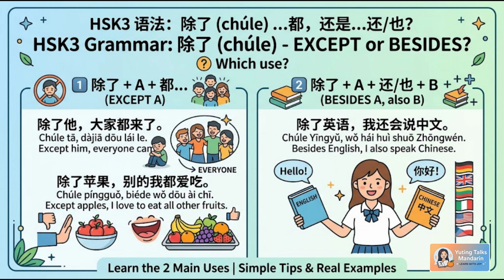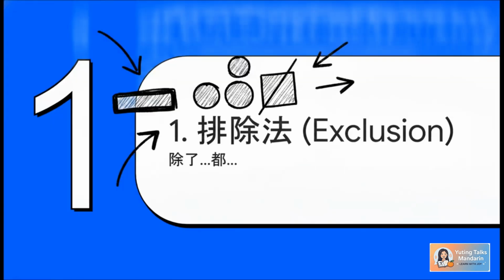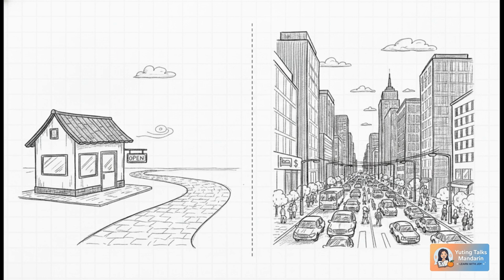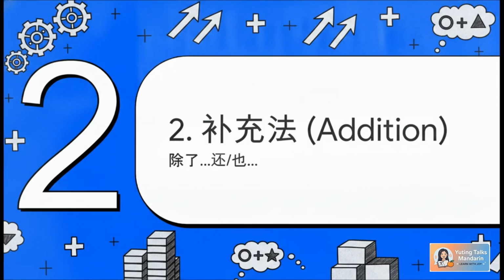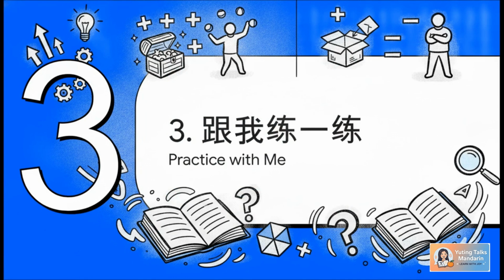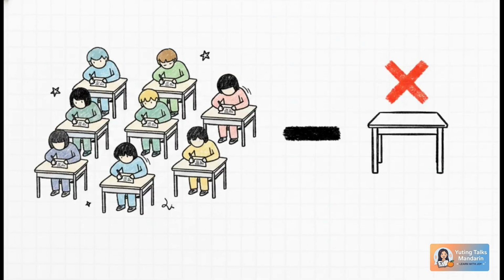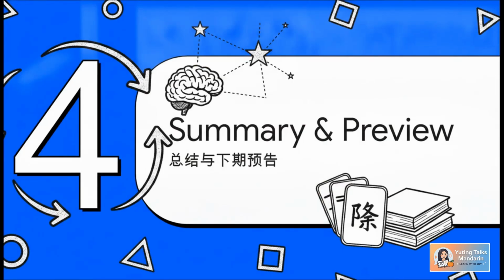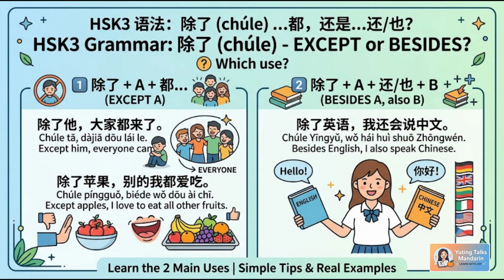HSK3 Chinese Grammar | 除了 Explained: “Except” vs “Besides” in Chinese 🇨🇳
Learn Chinese grammar in English with practical examples! 🇨🇳

Today we’ll learn one of the most confusing Chinese grammar words:

除了 (chúle)

Many Chinese learners know it means “except”, but did you know it can also mean “besides”?

In this lesson, you’ll learn the two main uses of 除了:

1️⃣ 除了 + A + 都...
= except A / everyone or everything else

Example:
除了我，大家都来了。
(Everyone came except me.)

2️⃣ 除了 + A + 还/也 + B
= besides A, there is also B

Example:
除了中文，我还学习日语。
(Besides Chinese, I also study Japanese.)

You’ll learn:
✅ How to tell the difference between “except” and “besides”
✅ Common sentence patterns
✅ How to use 除了 naturally in daily conversations
✅ Common mistakes Chinese learners make

This lesson is perfect for HSK3 learners and anyone who wants to speak more natural Mandarin.

🌍 Subtitles are available. Turn on CC and choose your preferred language in YouTube settings.

Next lesson:
根据 (gēnjù) — how to say “according to / based on” in Chinese.

除了 Chinese grammar
chule Chinese grammar
except in Chinese
besides in Chinese
HSK3 grammar
Chinese prepositions
Mandarin grammar explained
Learn Chinese in English
Chinese sentence patterns
Chinese for beginners
Learn Mandarin online